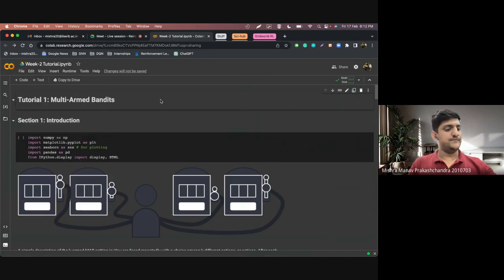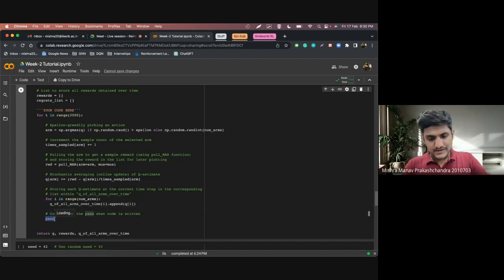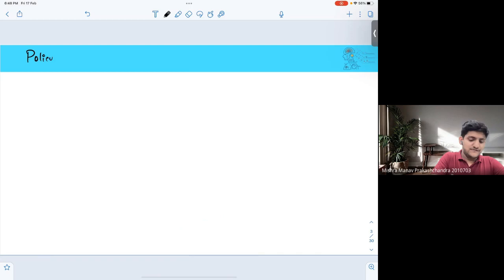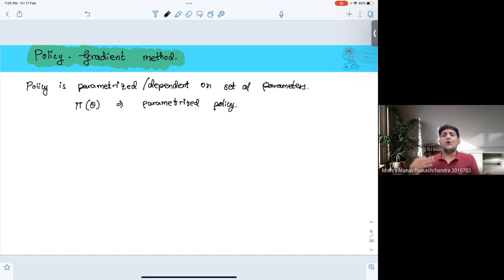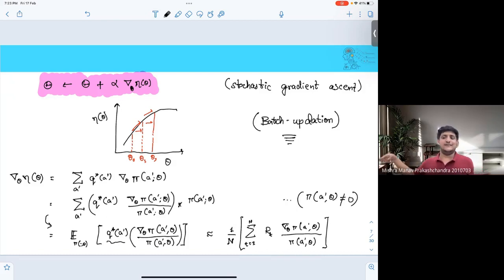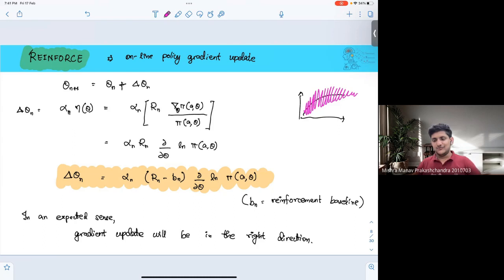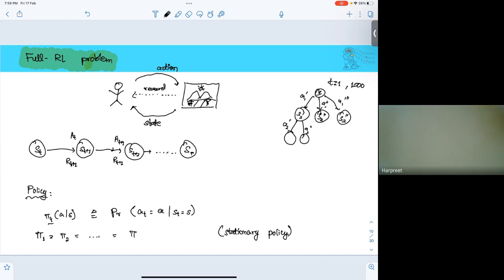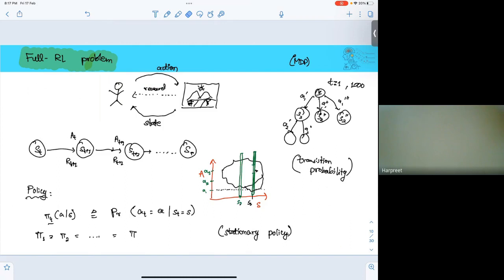Live session for the NPTEL Course on Reinforcement Learning 2023 - (Week 3)